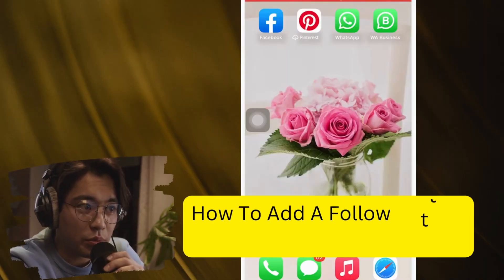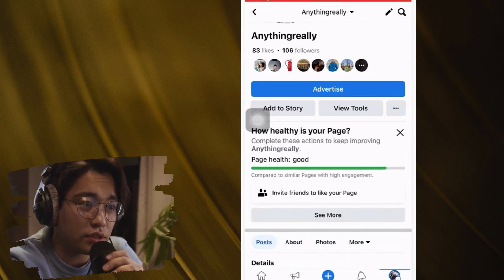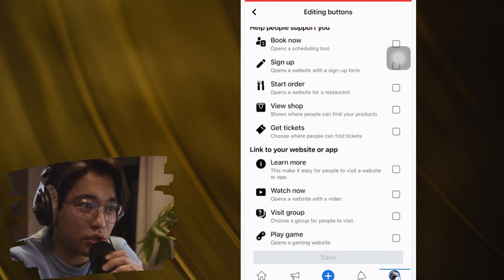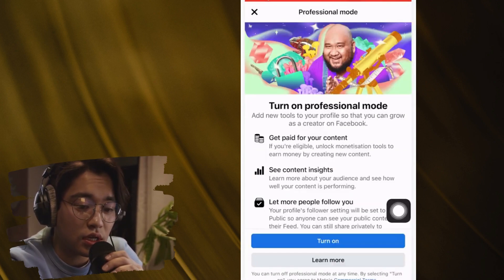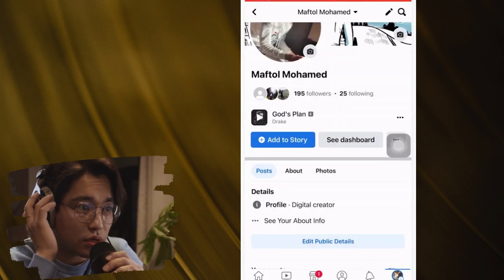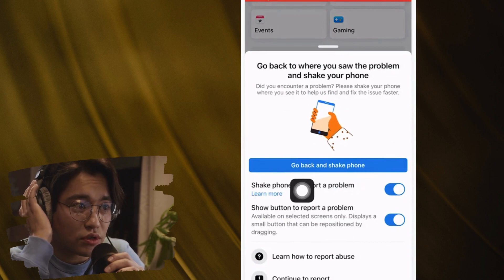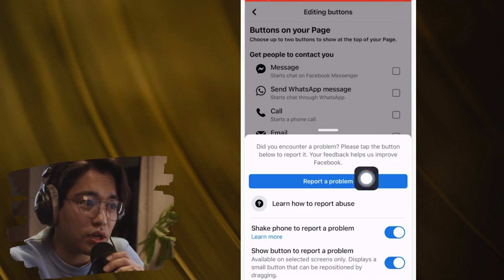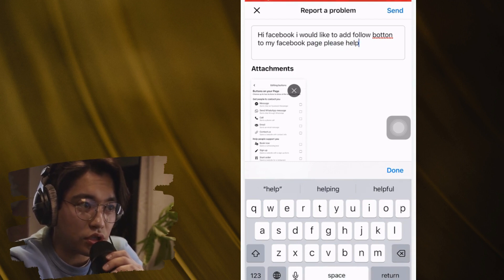How to Add A Follow Button Easily To Your Facebook Page In 2023?!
In this video, I will show you how to add follow button on facebook page. I'm going to show you a very easy way to add follow button on facebook page 2023.  I will talk you about how to add follow button on facebook and how to add follow button on facebook profile. So if you're searching for a way to add follow button on facebook page new experience, this video is for you because it's going to help you know fb page follow button and the basic steps you need on how to fix the issue of facebook page follow button not showing.
After someone follows you, that person sees your Public updates in his or her News Feed. People may also discover your Profile through the People to Follow box on the right side of their News Feed or through their Friends’ News Feed stories.
Followers can share your Public posts, which broadcasts your post and Profile to a larger audience.
You can have an unlimited number of followers (no more 5,000 Friend limit).
You can block people from being able to follow you by adjusting your Privacy Settings Block List.
When your Follow button is open, anyone who requests to be your friend automatically becomes a follower unless you then block them. Now you know they’re getting your public updates; you don’t have to friend them unless you want to also get their updates.
When you unfriend someone, they remain a Follower unless you block them.
You can unfollow a friend. You are still Friends, but you do not receive their updates in your News Feed.
Personal profiles get more exposure in the News Feed due to Facebook’s News Feed algorithm. You have a better chance of being seen if you’re also using your Personal profile to post about your business.

how to swich back to personal account on instagram. 2023 New

how to add follow button on facebook page
how to add follow button on facebook page 2023
how to add facebook page follow button
facebook follow button
how to add follow button on facebook
how to add follow button on facebook profile
facebook page follow button
how to add follow button on facebook page new experience